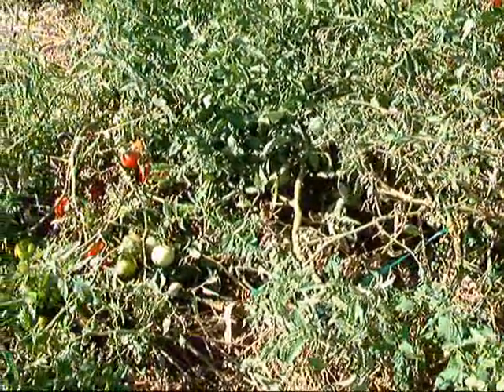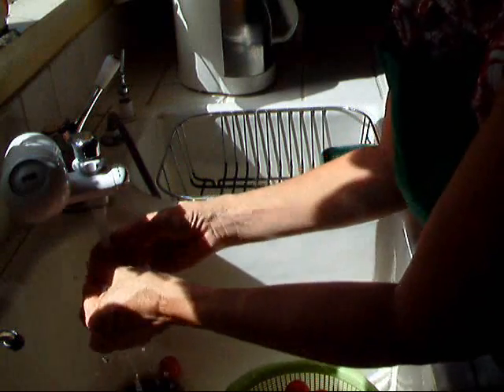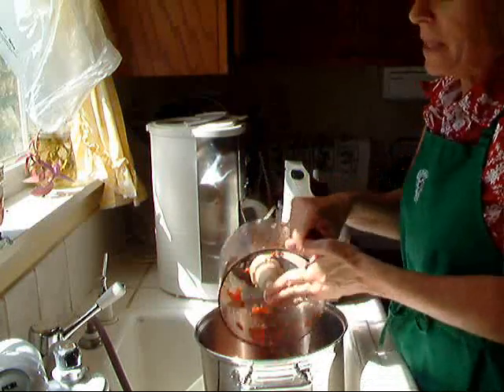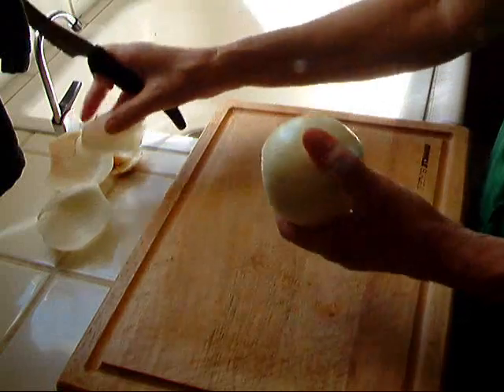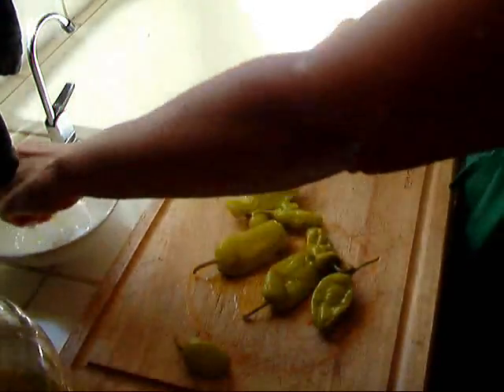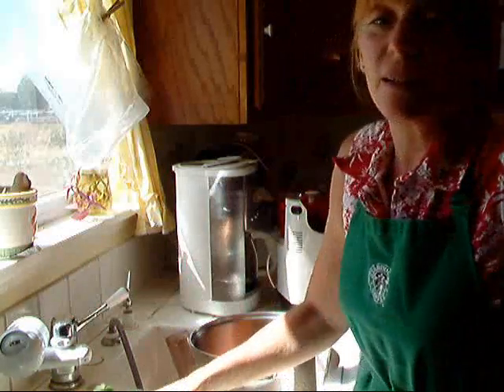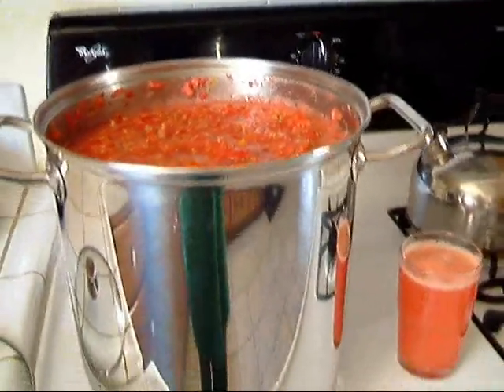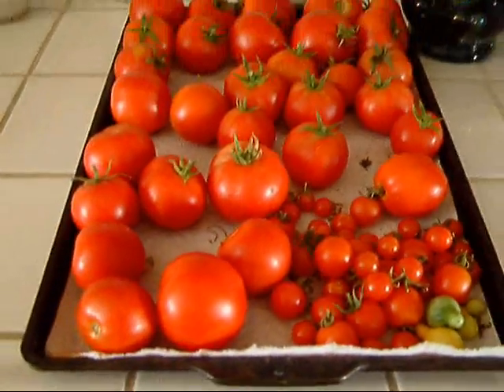2009 9.20 Fantasically Delicious - Easy to Make - Mild Pico de Gallo Salsa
I love good Pico de Gallo Salsa and I remember how hard it was to find a recipe for it, way back when. I needed to make a large batch up for a going away party and thought I would share the how to.. on You Tube. It was so much fun I think I might make more videos on cooking. My audio is a little stilted as I am usually the one behind the lens not in front of it.